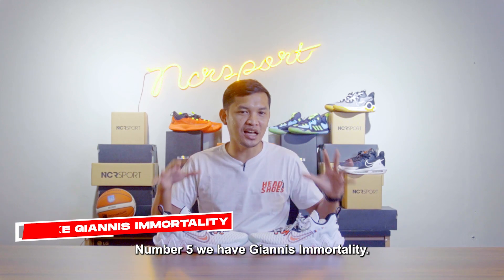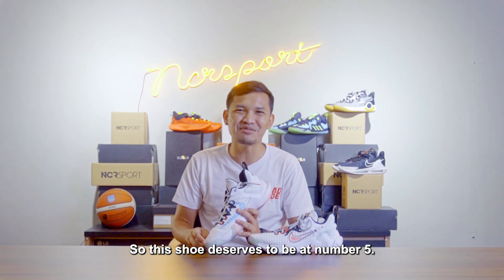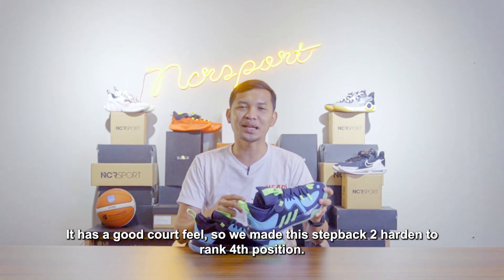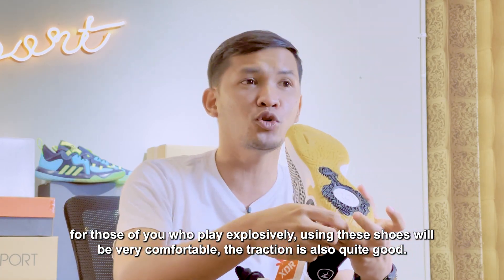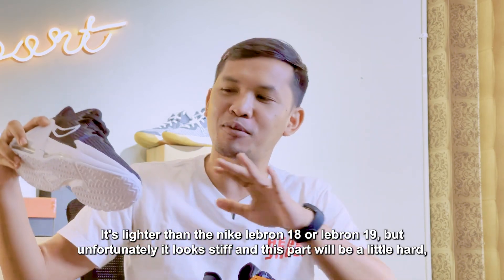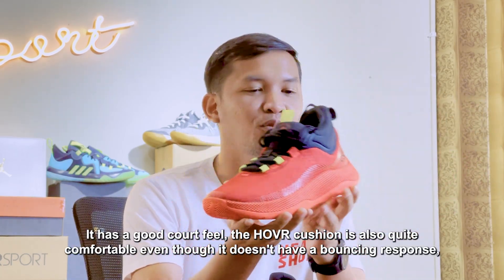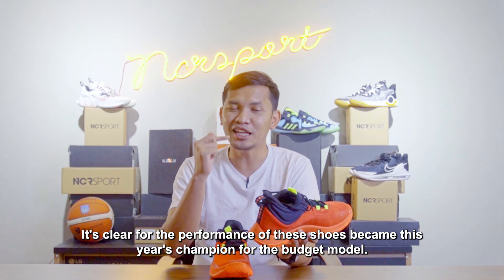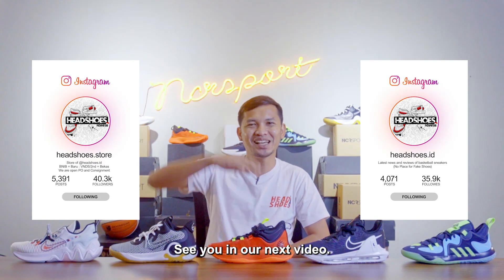5 Sepatu Budget Terbaik Versi Headshoes Indonesia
Dari ratusan sepatu yang pernah kami review, kami berhasil memilih 5 sepatu budget terbaik. Video ini juga bisa dijadikan referensi untuk Ballers membeli sepatu basket baru.

5 sepatu terbaik dinilai dari berbagai aspek, desain, bahan, harga, kualitas hingga ketersediaan stok di pasar saat ini.

Sneaker performance review with Biondi, find out if this sneaker suit you!

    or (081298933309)